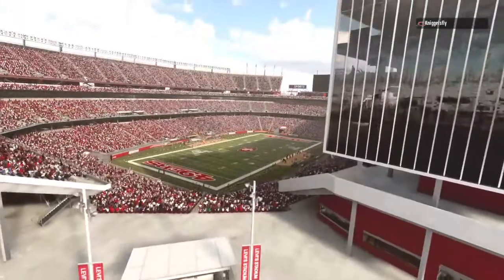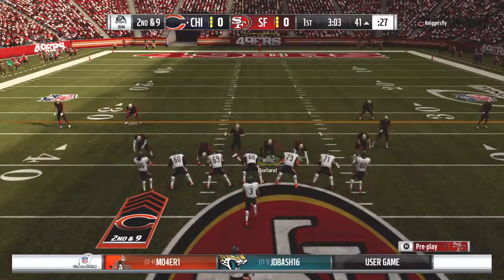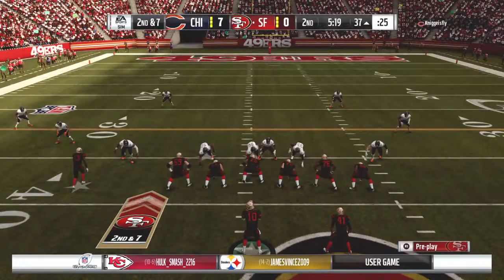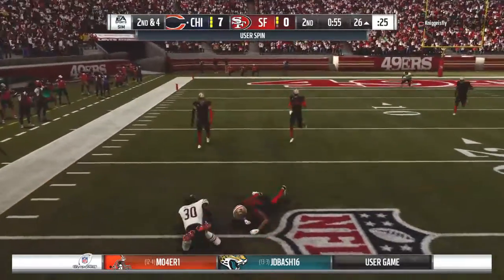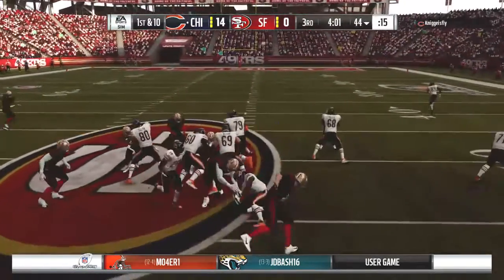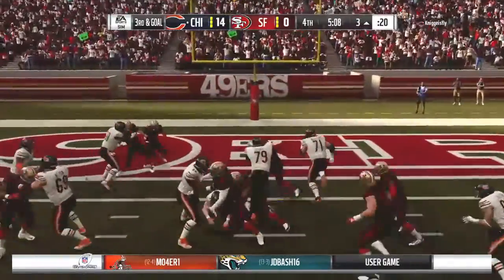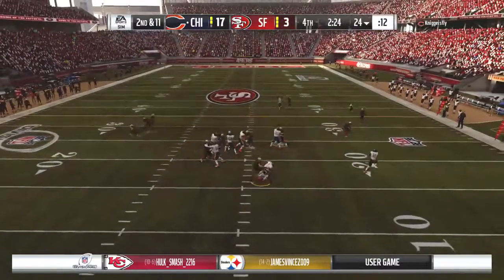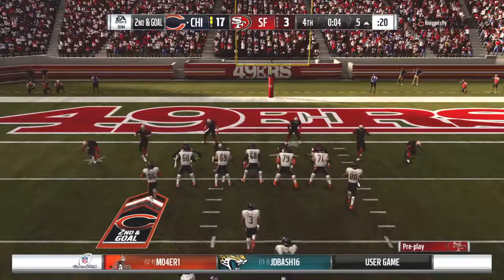Beach2323's Live PS4 Madden 19 season 3 Divisional Rd Niners vs Bears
Madden 19 season 3 divisional Rd Niners vs Bears